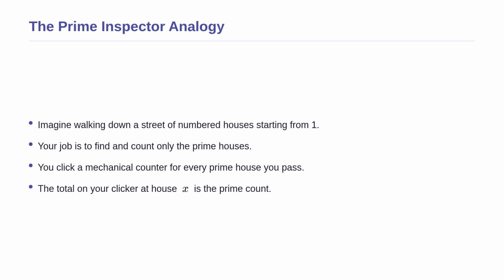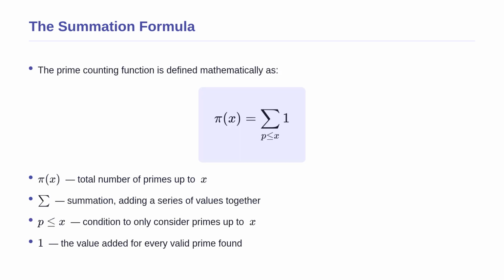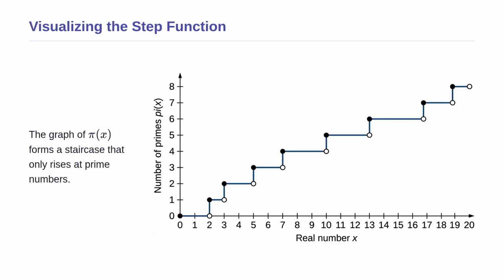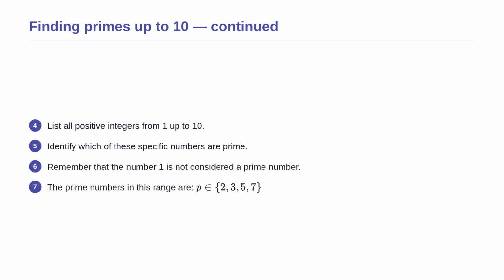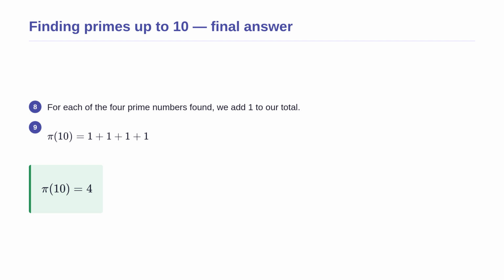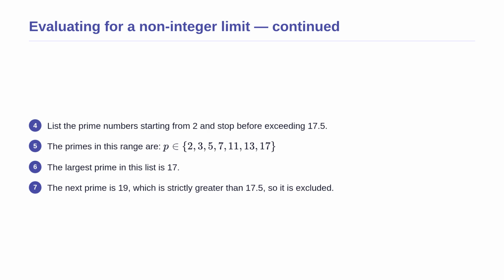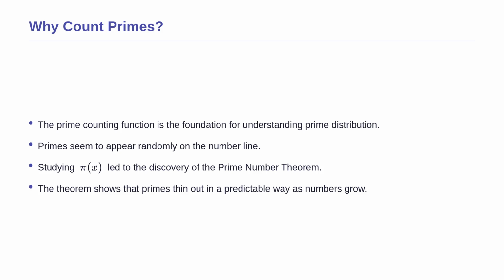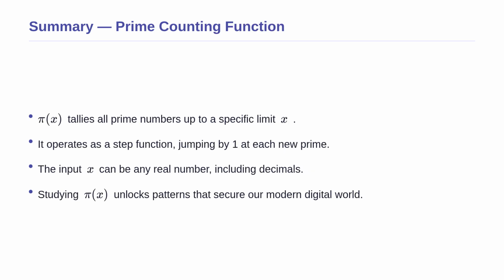Number Theory - Prime Counting Function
Video lecture on Prime Counting Function for Number Theory.